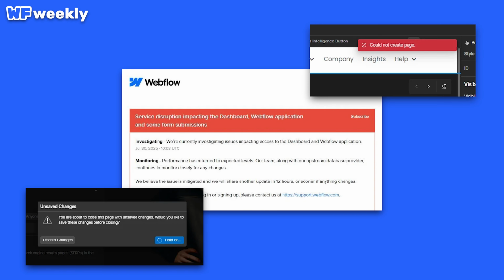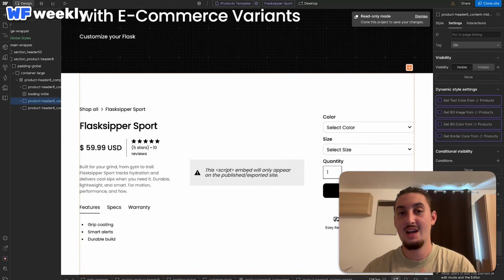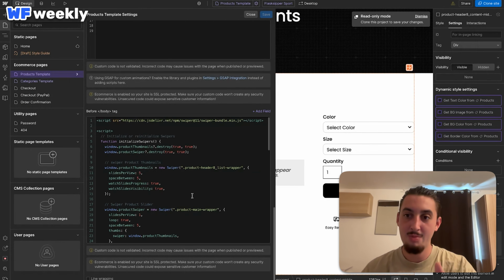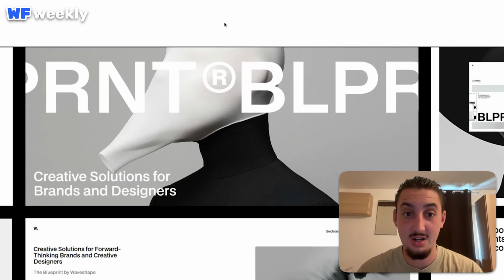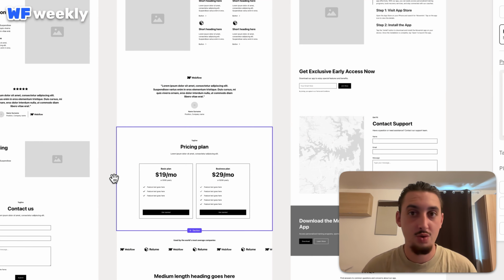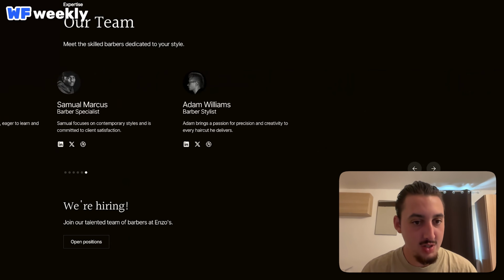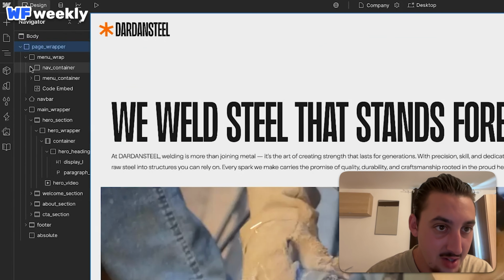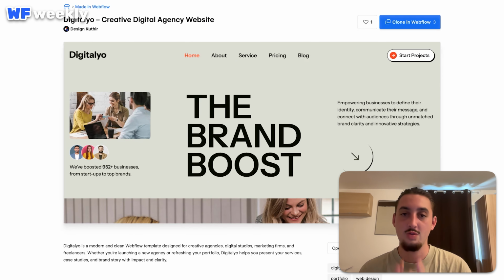This Week's Best FREE Webflow Templates & Animations | WF Weekly #10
Want to add memberships & payments to your Webflow site?

Dive into another packed episode of Webflow Weekly! While Webflow takes a breather on new features to focus on stability, the community has dropped some incredible free cloneables and templates. We're breaking down everything from advanced Swiper.js e-commerce galleries and GSAP animations to complete, professionally built websites you can use today.

TIMESTAMPS
00:00 - Starting the Weekly Recap & Feature Update
00:54 - Exploring a Swiper E-Commerce Gallery
04:15 - Mastering GSAP Split Text Animations
05:53 - Dissecting a 3D Button Roll Interaction
07:40 - Analyzing "The Blueprint" Button Cloneable
08:44 - Reviewing a Simple & Clean Portfolio Template
10:31 - Building with a Barber Shop Template & The Power of Relume
15:43 - Showcasing a Unique Welding Website Template
17:08 - Unpacking a Free Creative Agency Template
18:50 - Wrapping Up This Week's Finds
In this episode of Webflow Weekly, we explore a diverse range of community-built resources perfect for any Webflow developer. Follow along as we dissect an advanced Swiper.js product gallery that elevates e-commerce sites, a stunning GSAP text stagger animation, and a mind-bending 3D button interaction. We also showcase several full website templates, including a minimalist portfolio, a barber shop site built with Relume, a niche template for welders, and a complete digital agency site—all cloneable and ready to use. Whether you're looking for inspiration or a powerful head start on your next project, these free Webflow assets are a must-see.